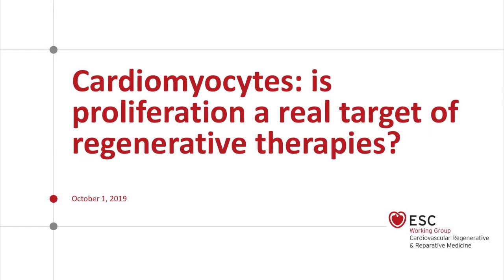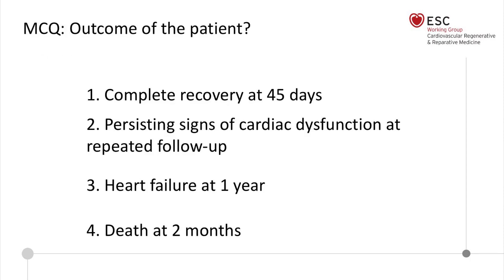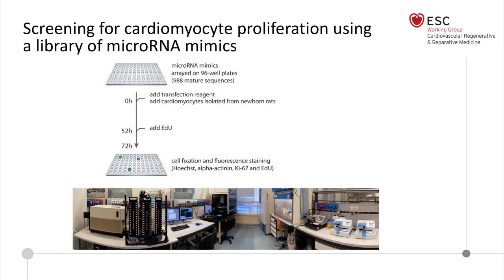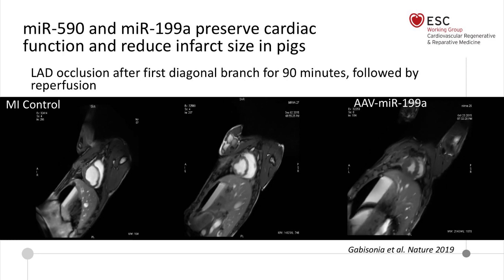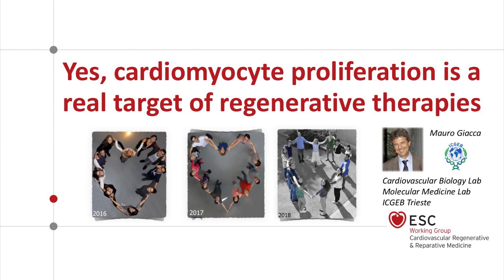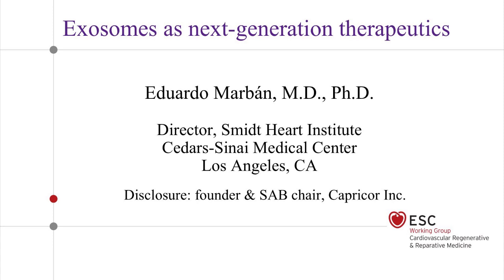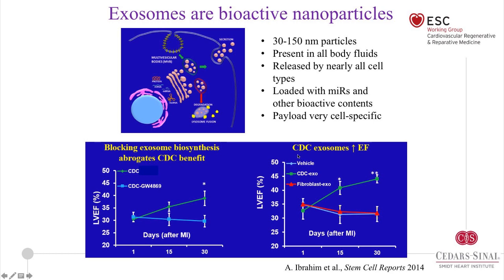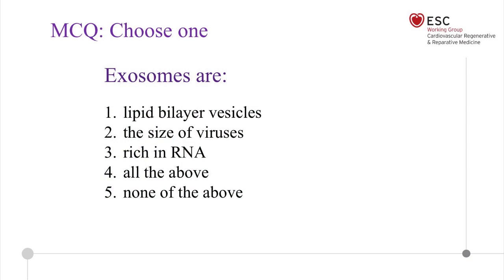New concepts in cardiac regeneration part II: translational insights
Learning objectives

After watching the webinar, participants will be able to:

- review the hot topics in cardiovascular regenerative medicine
- discuss the potential translational strategies to achieve the expected results in clinical trials
- discuss future approaches in the field of cardiovascular regenerative/reparative medicine